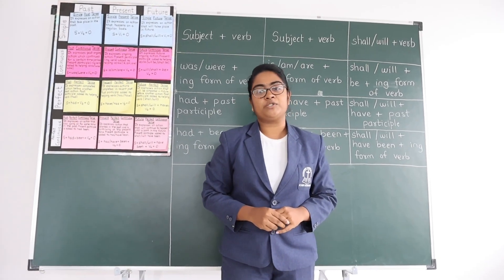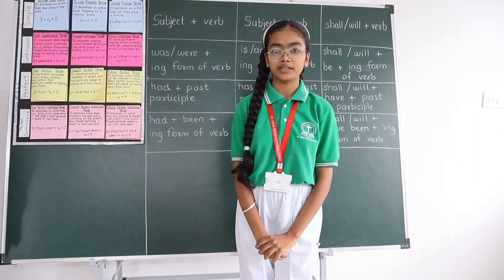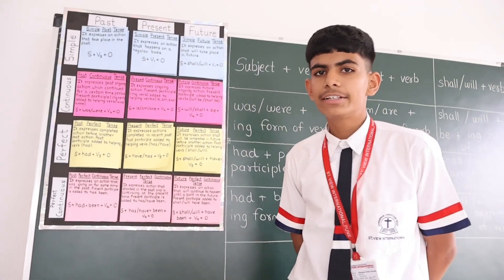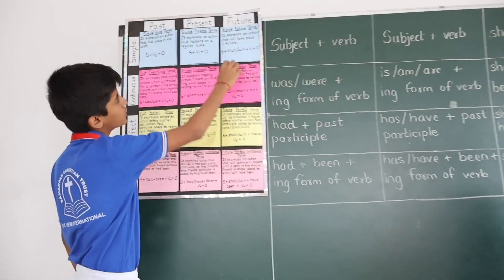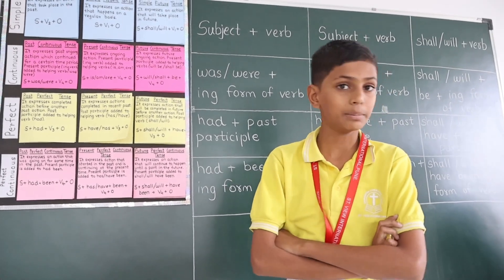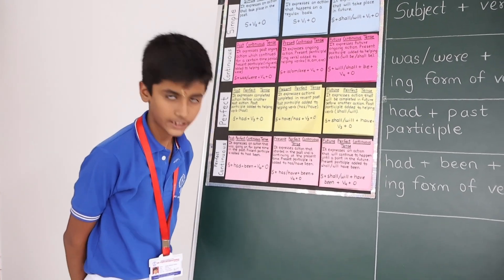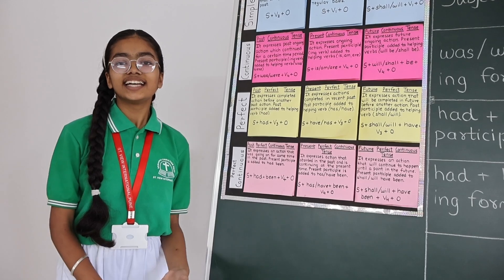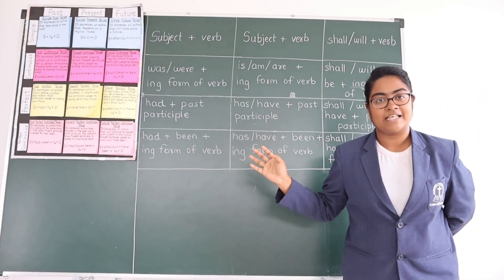St View International:- English Grammar/Tenses/Past-Present-Future/Interactive Session